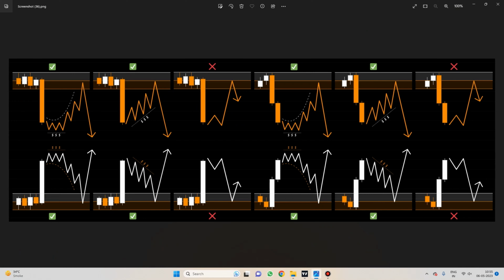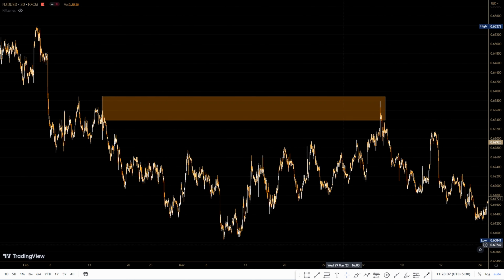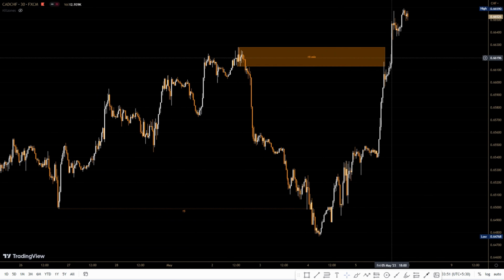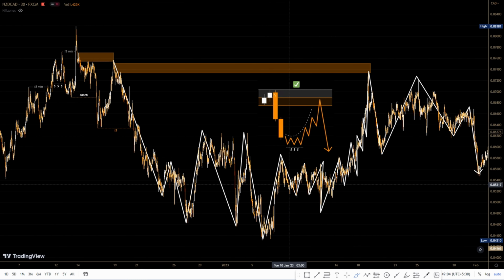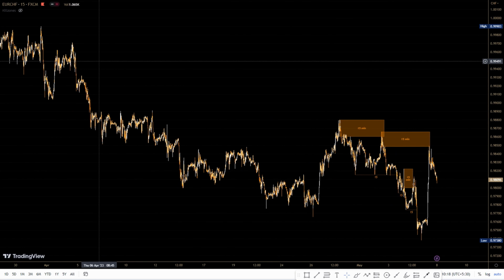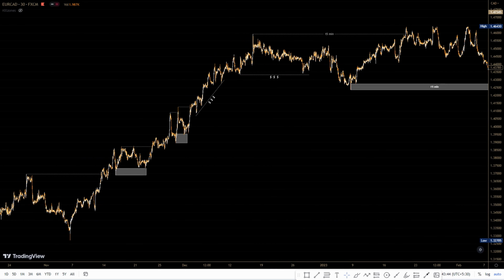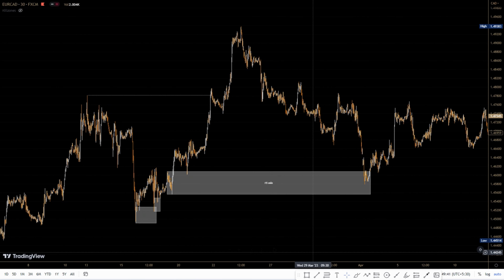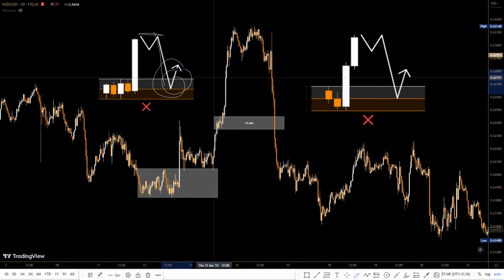Price Correction in Chart | Full SMC Course | White Falcon Fx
Price Correction in Chart: Topic of this video. In this video, We see different types of price correction in the chart. How Price reacts at a particular supply or demand zone depends on the breakout injection or volume; the second thing is how the price returns to that particular zone. There are three types of price correction we see in the chart. 1) Rounded Price correction in chart 2) Corrective Price Correction in Chart 3) 'V' Return Price Correction in Chart. Based on these Price Corrections, We see the twelve types of different zone breakouts and the corrections.
- Rounded Price Correction at Range Supply in Chart
- Corrective Price Correction at Range Supply in Chart
- 'V' Return Price Correction at Range Supply in Chart
- Rounded Price Correction at Pivot Supply in Chart
- Corrective Price Correction at Pivot Supply in Chart
- 'V' Return Price Correction at Pivot Supply in Chart
- Rounded Price Correction at Range Demand in Chart
- Corrective Price Correction at Range Demand in Chart
- 'V' Return Price Correction at Range Demand in Chart
- Rounded Price Correction at Pivot Demand in Chart
- Corrective Price Correction at Pivot Demand in Chart
- 'V' Return Price Correction at Pivot Demand in Chart
SMC Full Course:
- Supply & Demand
- Market Structure
- Liquidity Concepts
- Refined Supply and Demand
- Expectational Order Flow
- Risk Management
- Entries & Trade Management
- Trading Process
- Mini-Lessons
- White Falcon Fx Series
- Chart Study of Financial Market.
On a recent Basis, We have the 3 best money management or Risk management Excel sheets.
1) IQ White Falcon Fx - For Binary Option Trades
2) 1.10 Excel - For Forex Traders
3) Life Goal / Dream Goal Excel - For both Binary as well as forex traders.
Here is the link to download the IQ Option Trading Platform.
IQ Option for Options Trading:
Here I attach the links to the different funding platforms or Prop Firms.
OctaFX for Forex Trading:
Topics Covered in this video:
- Price Correction in Chart
- Price Correction in Chart Live
- Price Correction in Chart Explained
- Price Correction in Chart Video
- Price Correction in Chart Rounded Return
- Price Correction in Chart Corrective Return
- Price Correction in Chart V Return
- Rounded Price Correction in Chart
- Corrective Price Correction in Chart
- V Return Price Correction in Chart
- Types of Price Correction in Chart
- Price Correction Types in Chart
- Full SMC Course
- White Falcon Fx
00:00 Price Correction in Chart
00:35 Rounded Price Correction at Range Supply in Chart
02:19 Corrective Price Correction at Range Supply in Chart
03:44 'V' Return Price Correction at Range Supply in Chart
04:57 Rounded Price Correction at Pivot Supply in Chart
07:03 Corrective Price Correction at Pivot Supply in Chart
08:19 'V' Return Price Correction at Pivot Supply in Chart
09:54 Rounded Price Correction at Range or Pivot Demand in Chart
11:11 Corrective Price Correction at Range or Pivot Demand in Chart
12:59 'V' Return Price Correction at Range or Pivot Demand in Chart